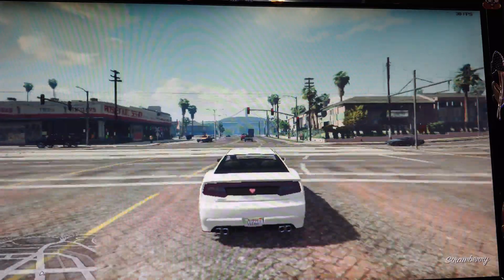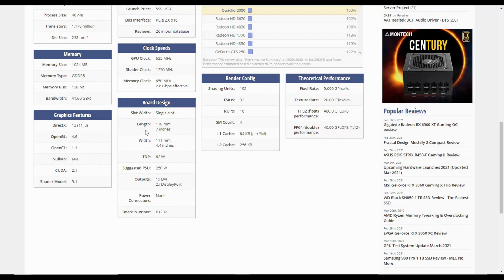Surprisingly Powerful GPU For $10. Quadro 2000 In 2021. Benchmark, Gamer Review. GTA V Fortnite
The Quadro 2000 was a high-end professional graphics card by NVIDIA, launched in December 2010. Built on the 40 nm process, and based on the GF106 graphics processor, in its GF106-875-KA-A1 variant, the card supports DirectX 12. The GF106 graphics processor is an average sized chip with a die area of 238 mm² and 1,170 million transistors. It features 192 shading units, 32 texture mapping units, and 16 ROPs. NVIDIA has paired 1,024 MB GDDR5 memory with the Quadro 2000, which are connected using a 128-bit memory interface. The GPU is operating at a frequency of 625 MHz, memory is running at 650 MHz (2.6 Gbps effective).
Being a single-slot card, the NVIDIA Quadro 2000 does not require any additional power connector, its power draw is rated at 62 W maximum. Display outputs include: 1x DVI, 2x DisplayPort. Quadro 2000 is connected to the rest of the system using a PCI-Express 2.0 x16 interface. The card measures 178 mm in length, 111 mm in width, and features a single-slot cooling solution. Its price at launch was 599 US Dollars.

Graphics Processor
GPU Name
GF106
GPU Variant
GF106-875-KA-A1
Architecture
Fermi
Foundry
TSMC
Process Size
40 nm
Transistors
1,170 million
Die Size
238 mm²

Graphics Card
Release Date
Dec 24th, 2010
Generation
Quadro
(x000)
Production
End-of-life
Launch Price
599 USD
Bus Interface
PCIe 2.0 x16

Memory Size
1024 MB
Memory Type
GDDR5
Memory Bus
128 bit
Bandwidth
41.60 GB/s

Graphics Features
DirectX
12 (11_0)
OpenGL
4.6
OpenCL
1.1
Vulkan
N/A
CUDA
2.1
Shader Model
5.1

Board Design
Slot Width
Single-slot
Length
178 mm
7 inches
Width
111 mm
4.4 inches
TDP
62 W
Suggested PSU
250 W
Outputs
1x DVI
2x DisplayPort
Power Connectors
None
Board Number
P1232

Clock Speeds
GPU Clock
625 MHz
Shader Clock
1250 MHz
Memory Clock
650 MHz
2.6 Gbps effective